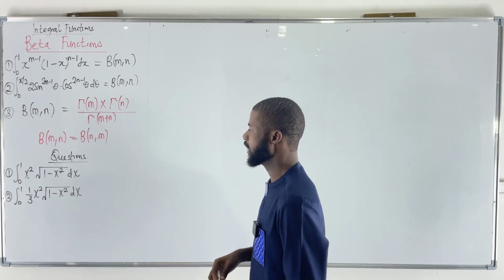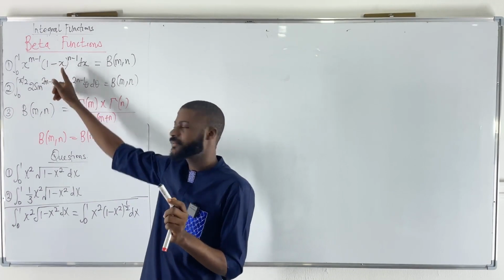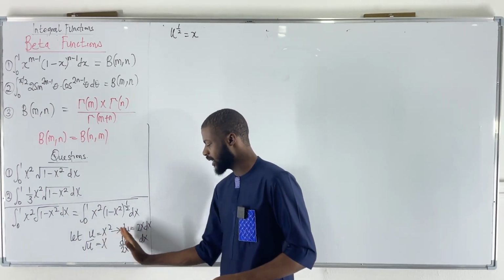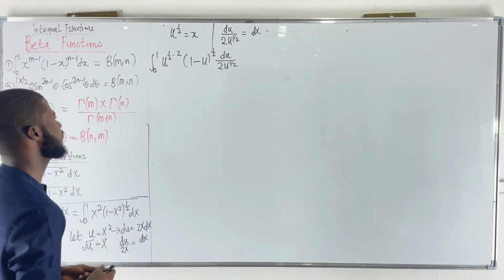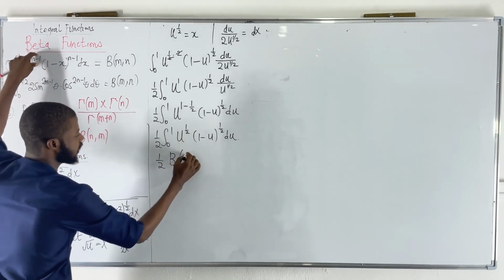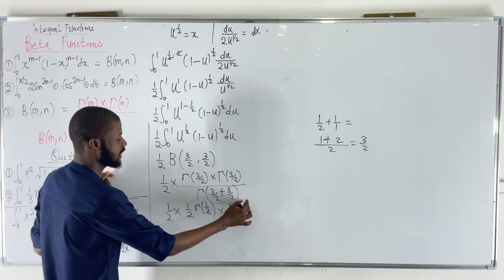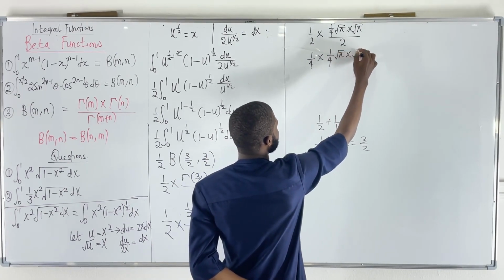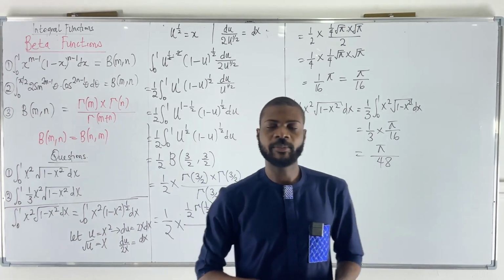How To Solve Integrals Using Beta Function 4 of 8 | DrAvitech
The beta function, denoted as B(m,n), is a special mathematical function also known as the Euler integral of the first kind. It is defined for real numbers x and y greater than 0 and is symmetric, meaning B(m,n) = B(n,m). The beta function can be expressed in terms of the gamma function as shown in the video.

In mathematics, the beta function, also called the Euler integral of the first kind, is a special function that is closely related to the gamma function and to binomial coefficients. It is defined by the integral as shown in the video.

In mathematics, an integral is the continuous analog of a sum, which is used to calculate areas, volumes, and their generalizations. Integration, the process of computing an integral, is one of the two fundamental operations of calculus, the other being differentiation. Integration was initially used to solve problems in mathematics and physics, such as finding the area under a curve, or determining displacement from velocity. Usage of integration expanded to a wide variety of scientific fields thereafter.